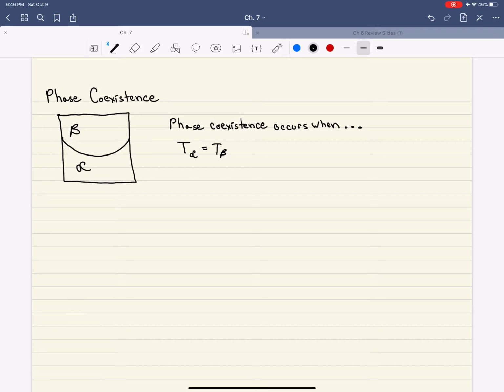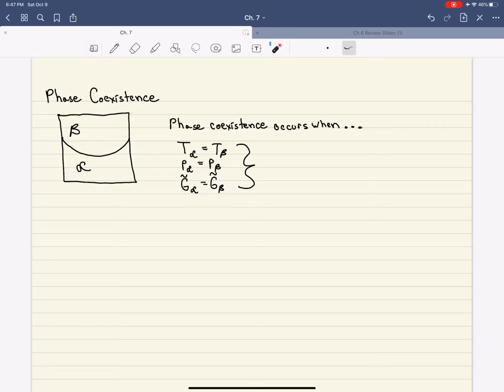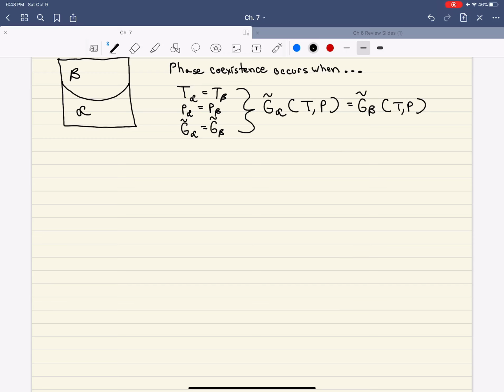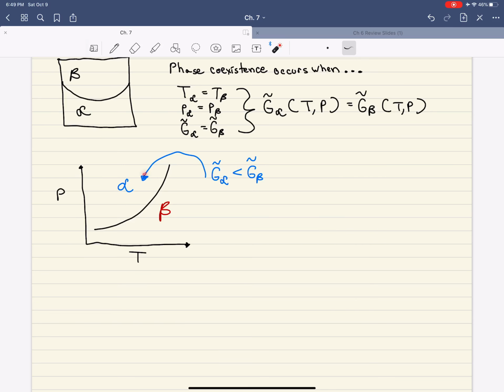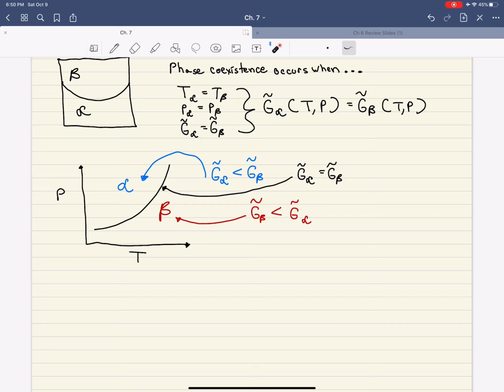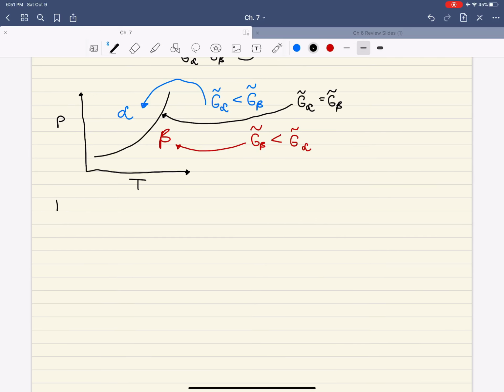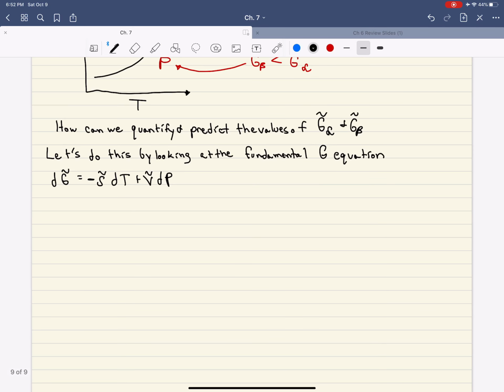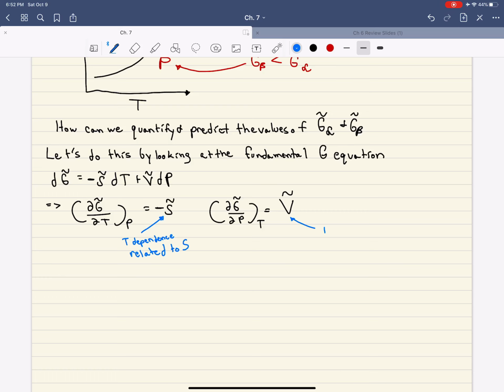74 Phase Coexistence